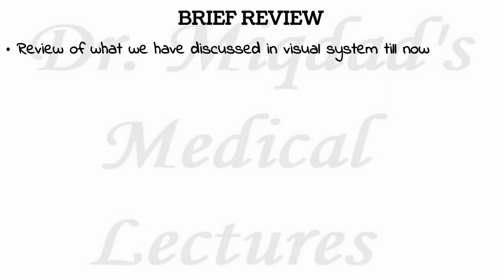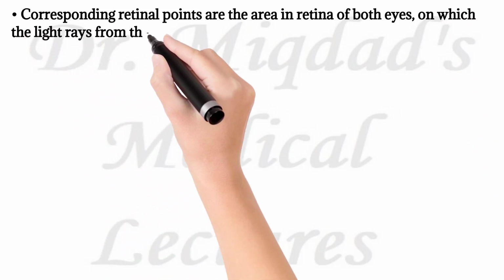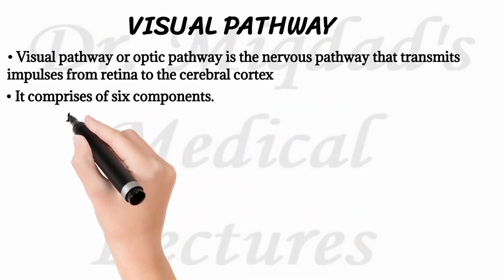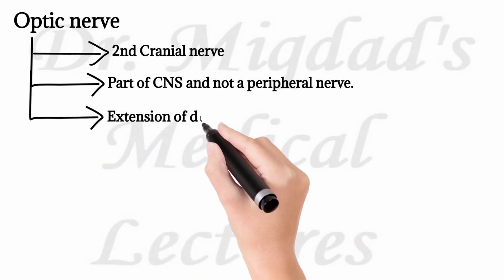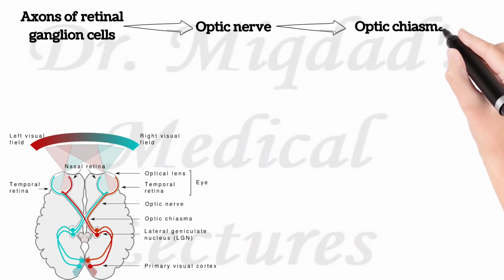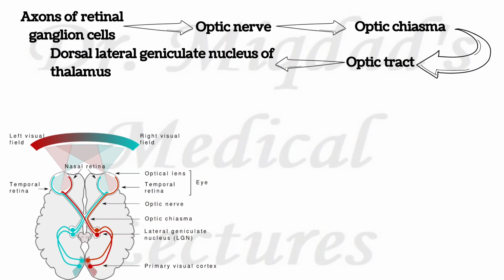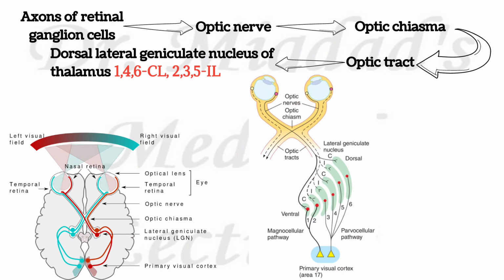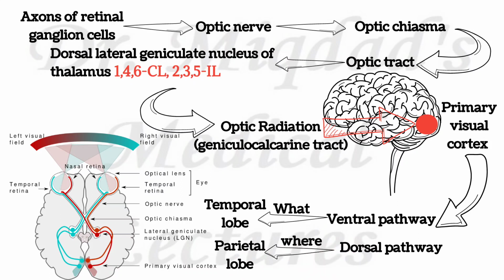10. Visual System - Part 06 ( Visual Pathway )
In this video we have discussed about Visual Pathway and Visual field.

For your convenience i have placed all the videos of visual System under one playlist with the name visual system. so no more searching. Just open the playlist to see all visual System videos in one place.

My next video will be on VISUAL FIELD DEFECTS. So keep watching.

Thanks.